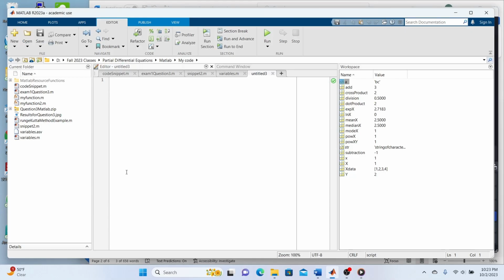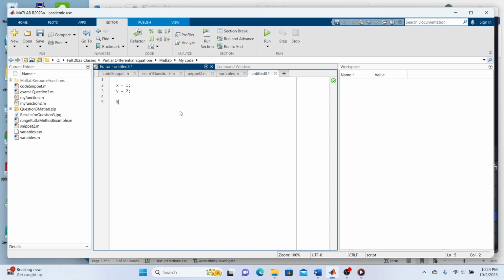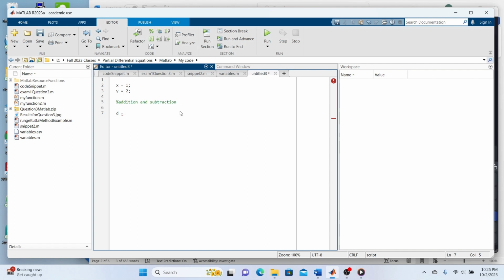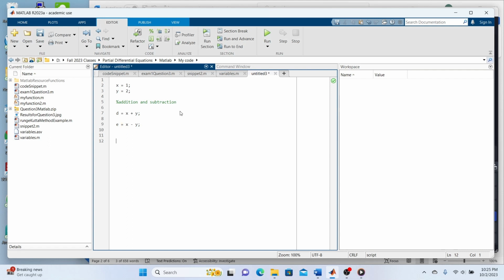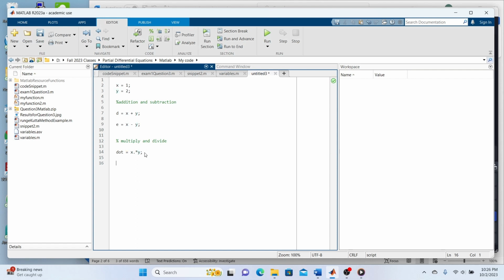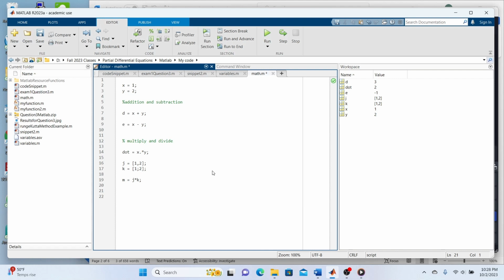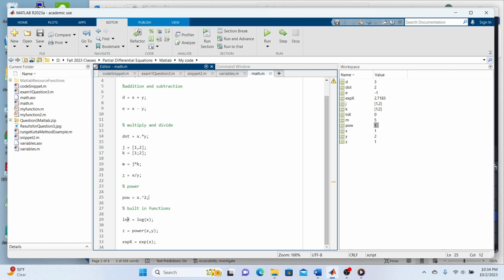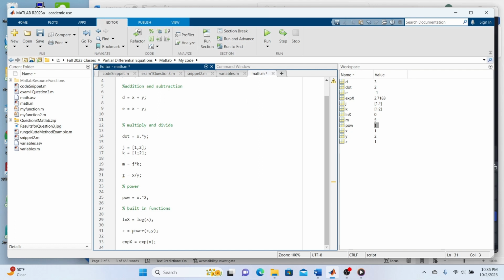Mathematical Operations with Matlab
In this video you will learn basic mathematical operations in matlab.